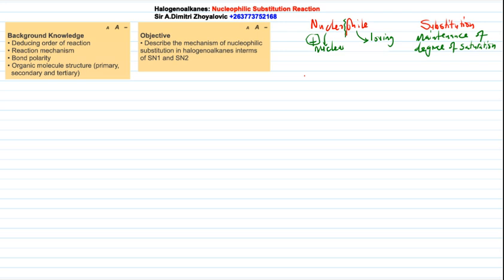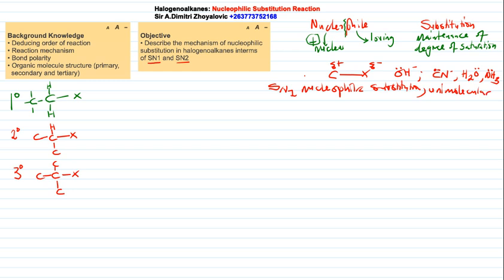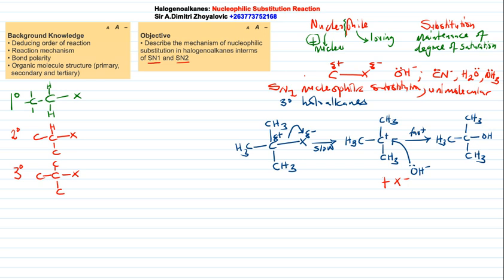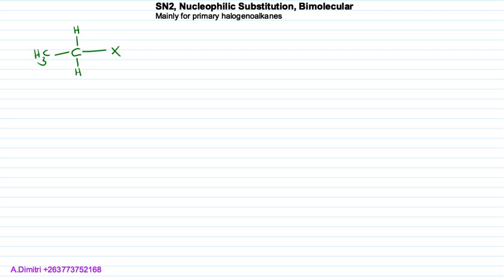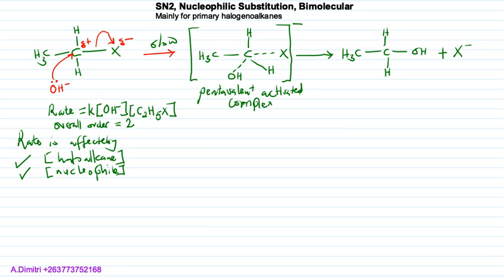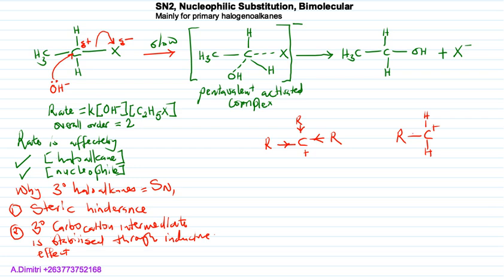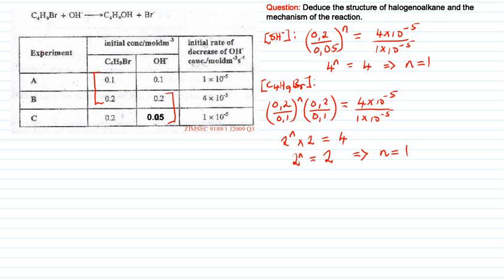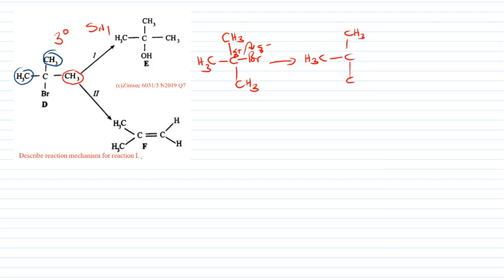Nucleophilic Substitution Reaction: SN1 and SN2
The video describes the differences between SN1 and SN2 reaction mechanisms diving deep into kinetics, energetics and structures. Answering typical Advanced level chemistry examination questions.